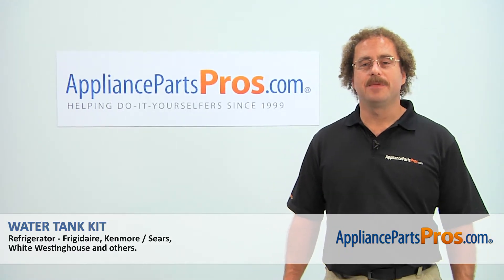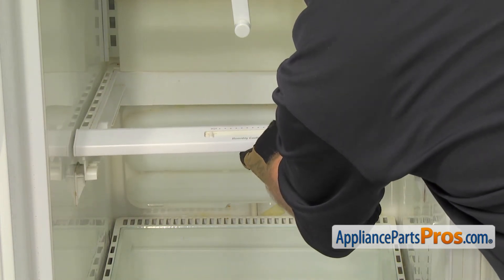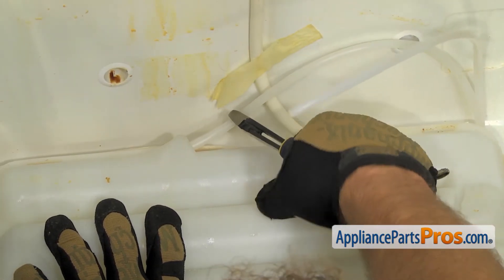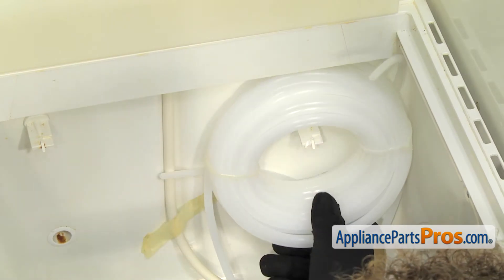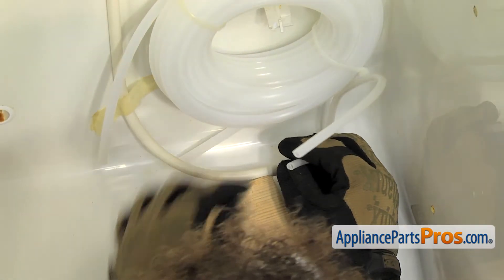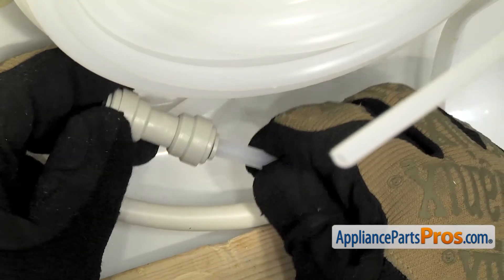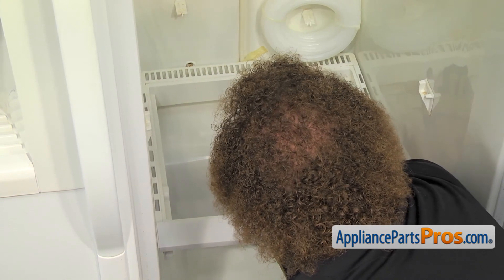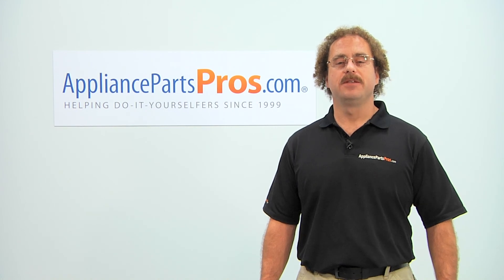How To: Frigidaire/Electrolux Water Tank Kit 5303918258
Symptoms: It’s dirty or has a hole in it; it’s leaking water.

Tools: towel, flathead screwdriver, wire cutters, 1/4” nut driver, block of wood, razor blade.

This Frigidaire/Electrolux made Refrigerator Water Tank Kit replaces the following older part numbers on Frigidaire, Electrolux, Gibson, Kelvinator, Westinghouse Refrigerators: 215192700, 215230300, 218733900, 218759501, 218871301, 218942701, 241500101, 868777.